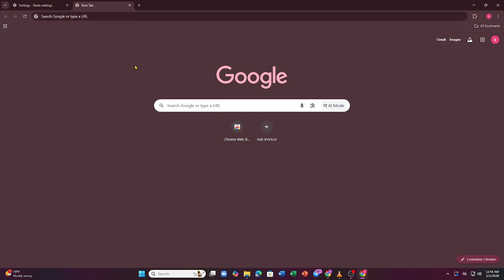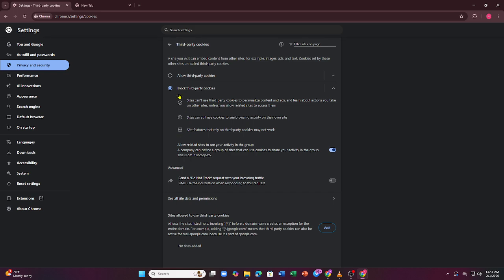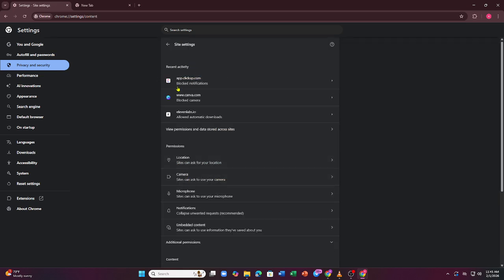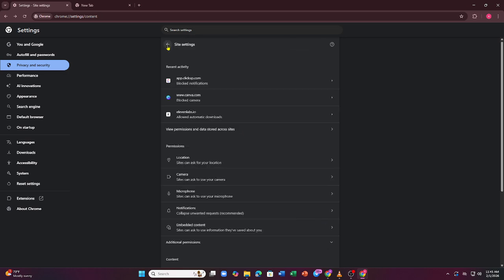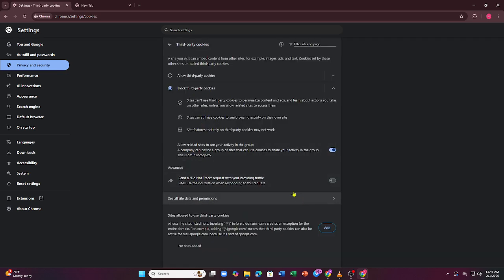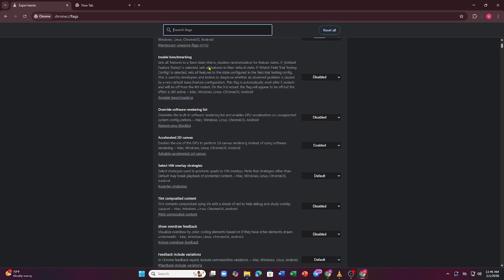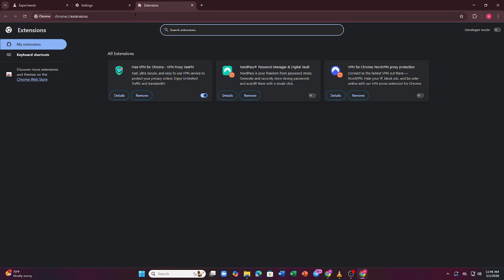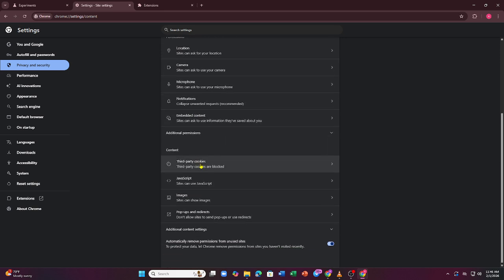How To Control Google Chrome Private State Partitioning Full Guide 2026 Step By Step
Learn how to control Google Chrome Private State Partitioning with this complete 2026 step-by-step guide. This tutorial explains what Private State Partitioning is, how it affects cookies and site data, managing partitioned storage, controlling privacy settings, and ensuring secure and optimized browsing. Perfect for privacy-conscious users, developers, and IT professionals who want to manage cross-site tracking and improve browser security.